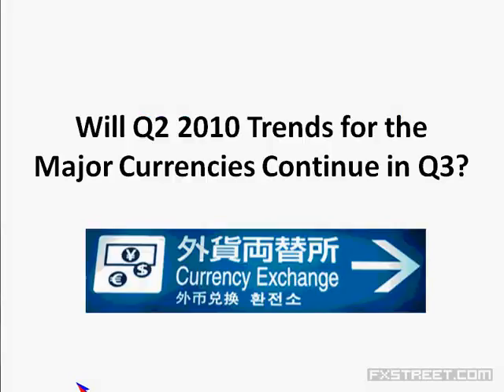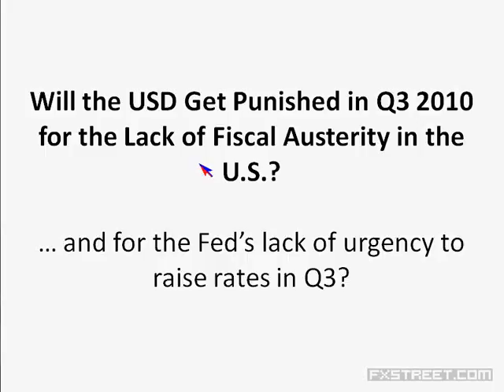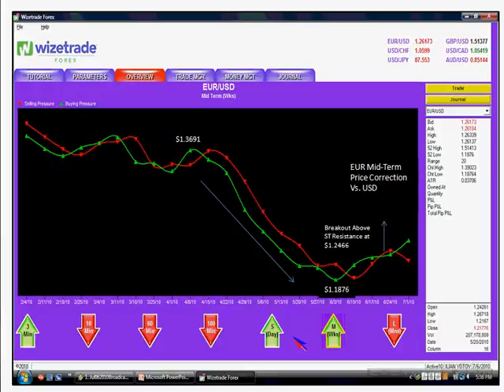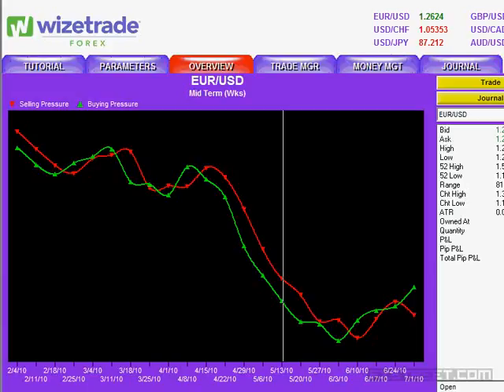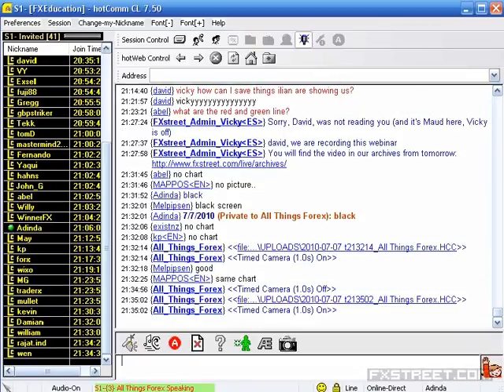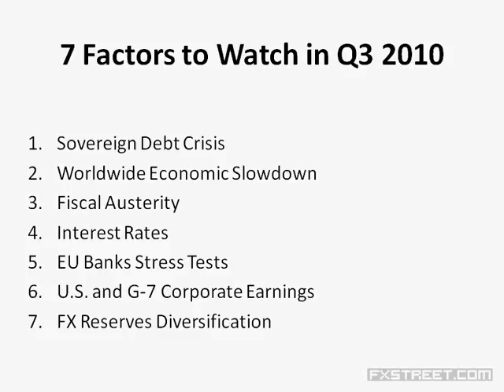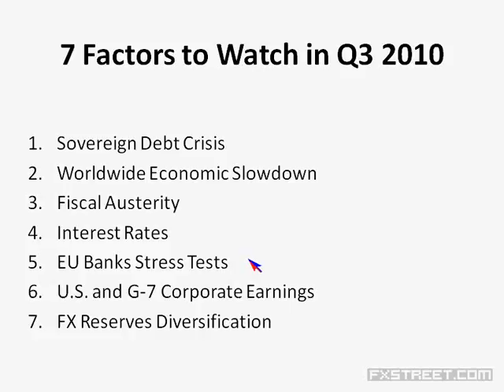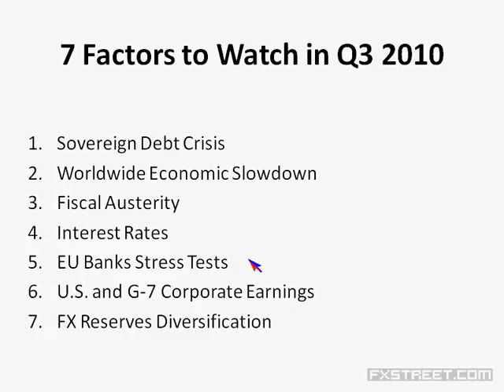Ilian Yotov: Q3 2010 Outlook for the Currency Majors - Special Webinar 10th Anniversary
Date of issue: 07 July 2010. Speaker: Ilian Yotov. - Recap of the currency market trends in Q2 2010 - Should we expect more risk aversion and further “safe-haven” currencies strength in Q3 2010? - Will the USD get punished for the lack of fiscal austerity in the U.S.?